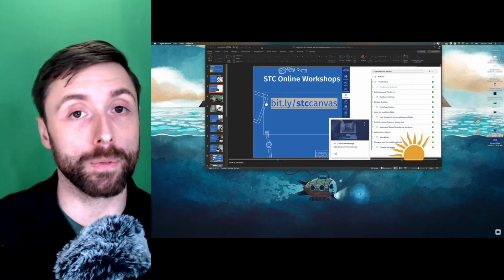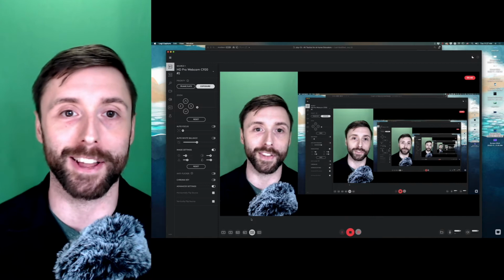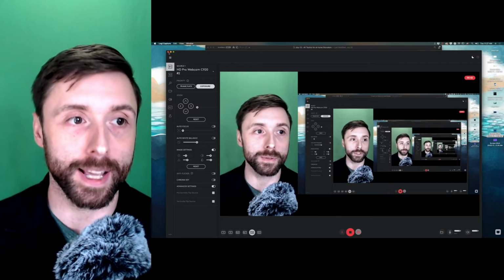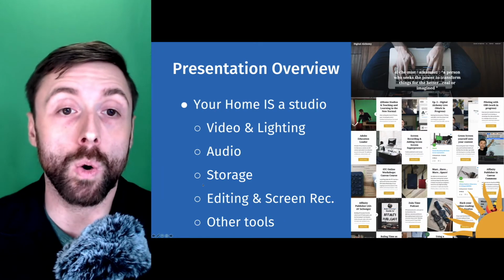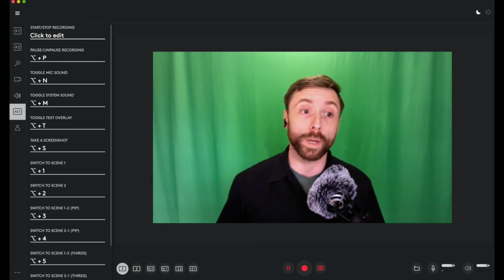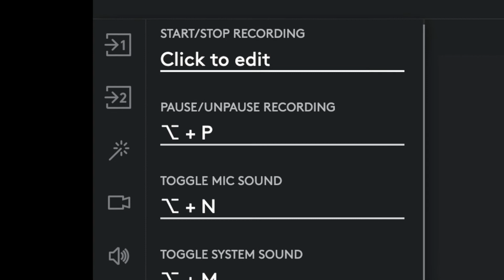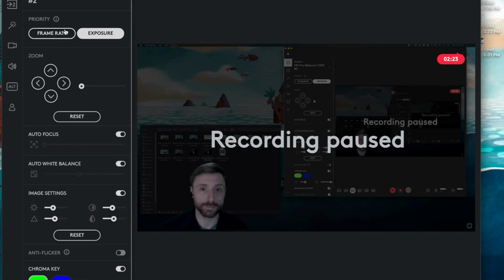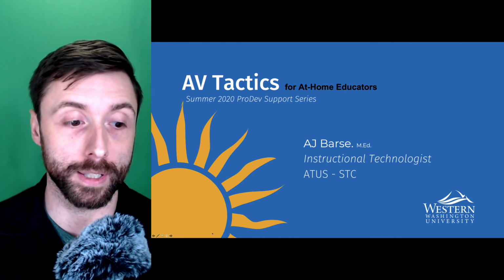Logi Capture and PPT